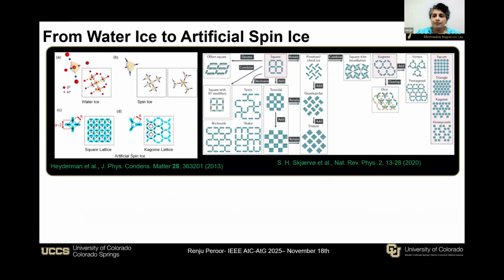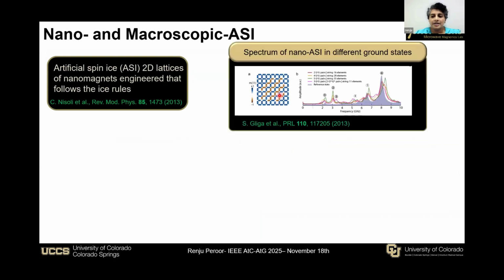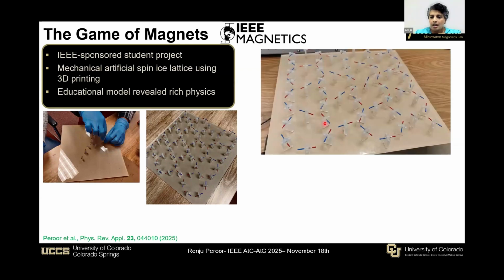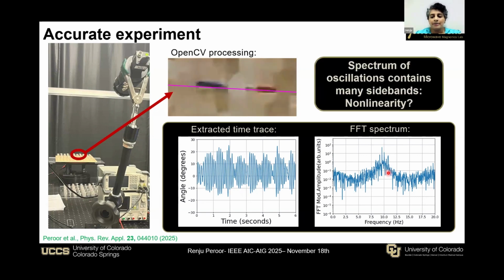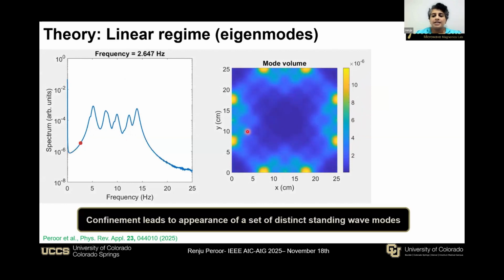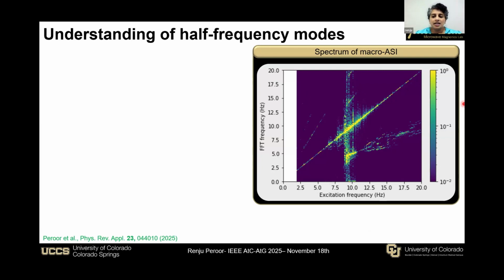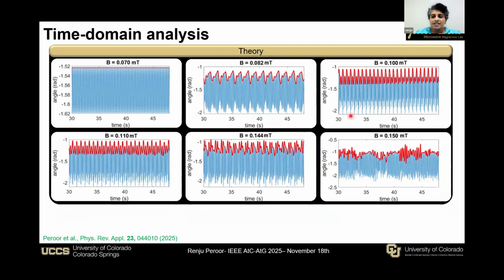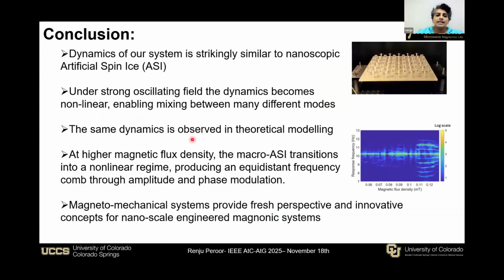Renju Peroor: Nonlinear Dynamics and Frequency Comb Generation in Macroscopic Artificial Spin Ice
2025 IEEE AtC-AtG Magnetics Conference Session 11
Renju Peroor
Department of Physics, University of Colorado, Colorado Springs, United States

Title: Nonlinear Dynamics and Frequency Comb Generation in Macroscopic Artificial Spin Ice